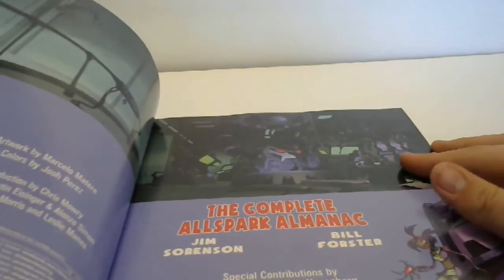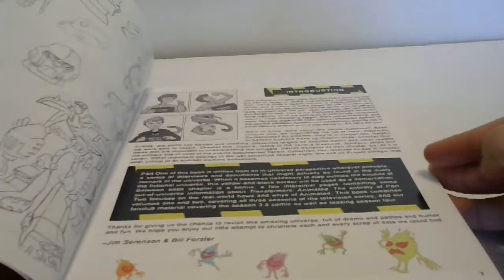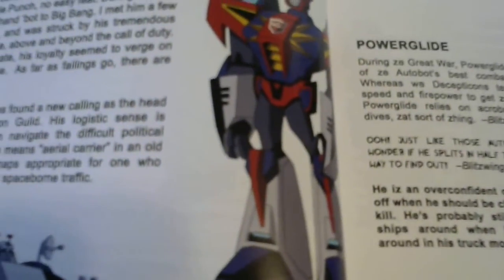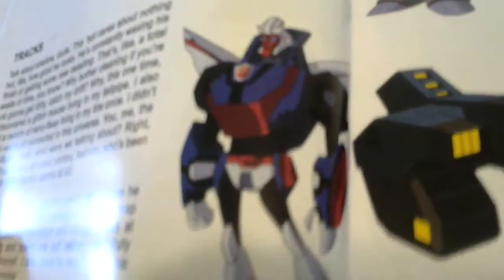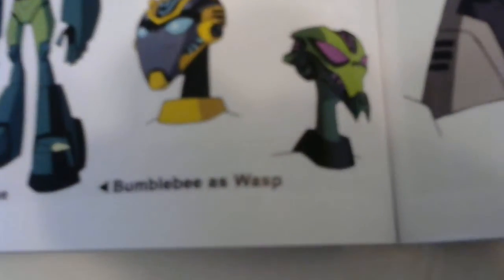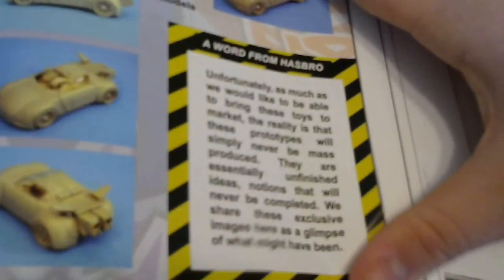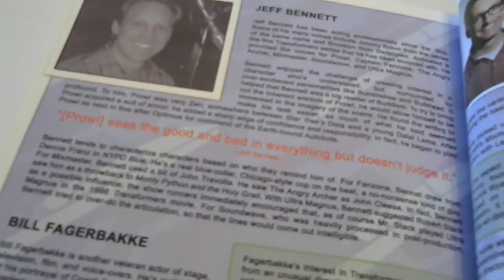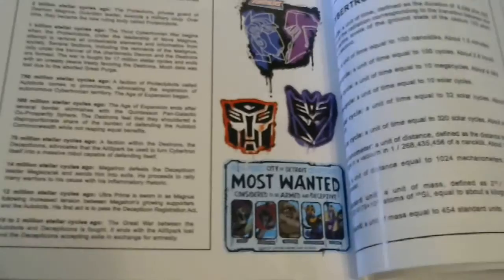Transformers The Complete Allspark Almanac Review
Long video, but this book is amazing. Must buy!